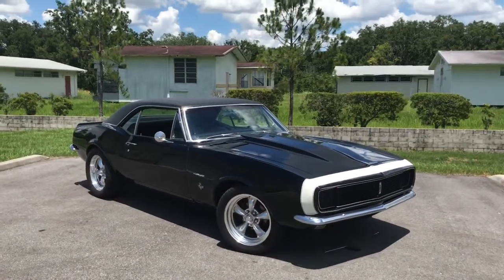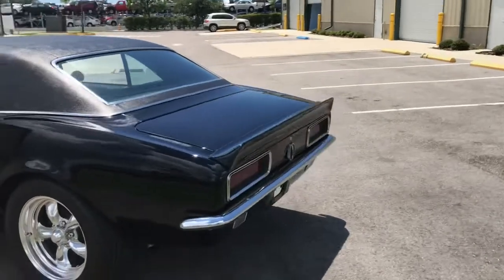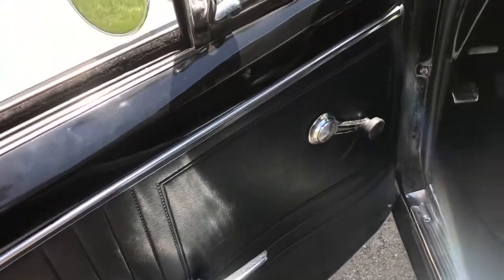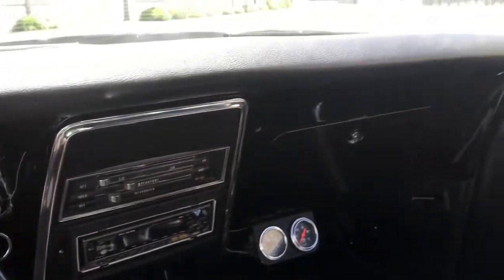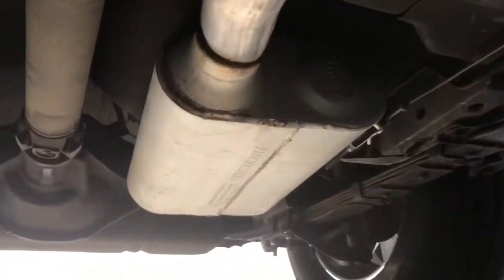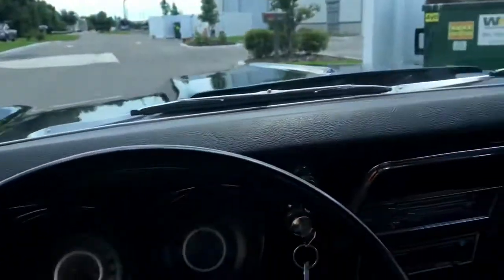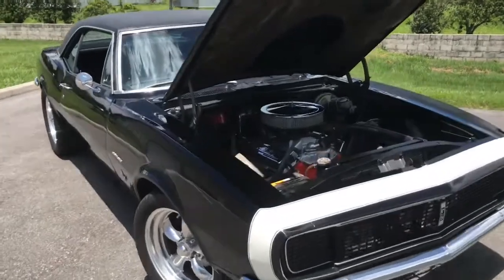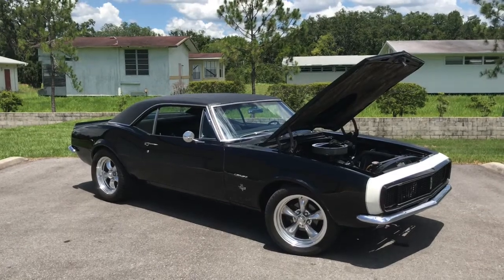1967 Chevrolet Camaro #262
1967 Chevrolet Camaro

History

The first-generation Chevrolet Camaro appeared in Chevrolet dealerships in September 1966 for the 1967 model year on a brand-new rear-wheel drive GM F-body platform and was available as a 2-door, 2+2 seat, hardtop or convertible, with the choice of either a straight-six or V8 engine.

The 1967 Camaro shared the subframe / semi-unibody design with the 1968 Chevy II Nova. Almost 80 factory and 40 dealer options, including three main packages, were available: the RS, the SS and the Z/28.

We have a great 1967 sinister looking black Chevrolet Camaro here at Skyway Classics. This Camaro has been thru a complete restoration now runs and drives better than it did in the late 60’s, and it is a rare Rally Sport Option car with the Hide-Away Head Light package that has a lot of features that replicate a Z28 and an SS Camaro.

Mechanical

Our Camaro has the right look, power to spare, and has all the upgrades to make it a powerful street cruiser. To start with it has a modified 350 cubic inch small block Chevy engine with an aluminum Z28 type intake, performance carb, Erson chrome valve covers, Edelbrock chrome open Z28 style air cleaner, tube headers, modified electronics and distributor, Power Steering and Power Brakes, with a throaty rumble due to the cam and kit installed.

The engine sits in a very clean, correct, factory look engine compartment and the rest of the running gear include power front disc brakes, 3-speed automatic transmission, upgraded suspension, turbo mufflers with a dual exhaust system exiting out the rear. It rides on polished 5-spoke wheels and BF Goodrich performance TA’s.
Interior
Our 1967 Camaro has an awesome interior factory look black bucket seat interior with a center console and automatic chrome shifter, correct door panels, headliner, and carpeting to have a fresh and correct OEM appearance. It also has the three-spoke sports steering wheel, factory and accessory gauges, factory seatbelts, and upgraded stereo AM/FM radio system.

Exterior

This Tuxedo Black Camaro has a sultry black finish that looks great with its black vinyl top, functional cowl induction hood, RS badging on the grille and gas cap, white Bumblebee Stripe on the front, “350” front fender emblems, and rear spoiler.

Of course, the blacked-out Rally Sport grille with hidden headlights is an icon of the first generation Camaros. Our triple-black Camaro is one that everyone will love, and you will love it even more with all the performance that the small block under the hood and the rest of the replaced running gear to back up the looks.

Conclusion

This 1967 Camaro RS looks great, sounds great, and feels great, and all in Triple Black. It has THE LOOK, and you can’t find a triple-black Camaro restored to this level often.

We also finance!

Or you can check out our historical write ups of other vehicles on our Skyway Classics Blog